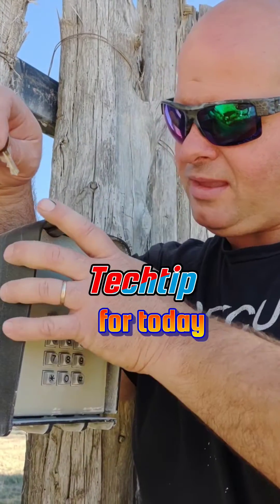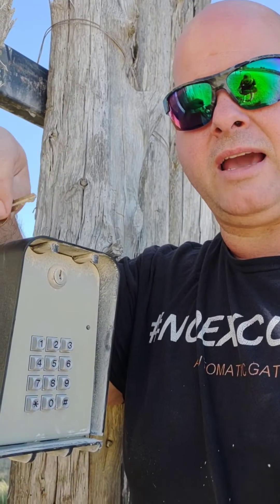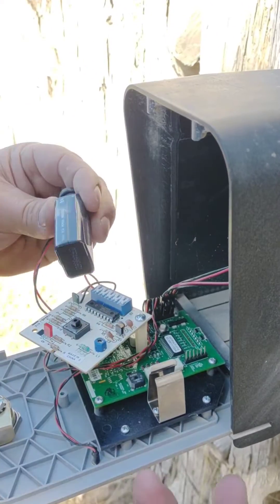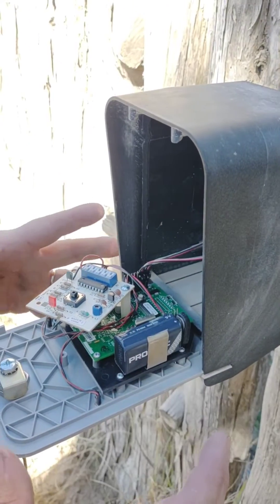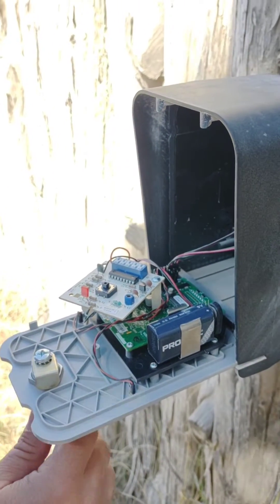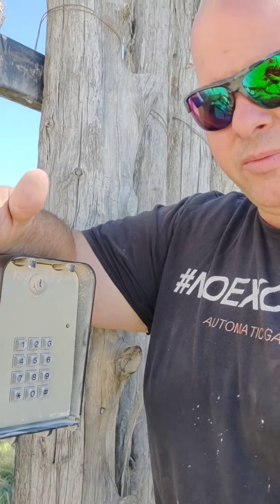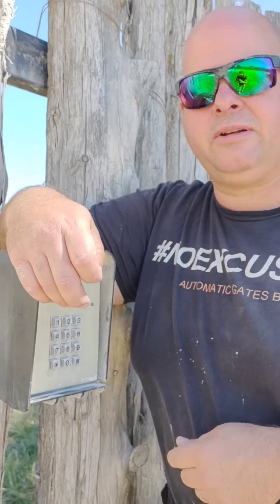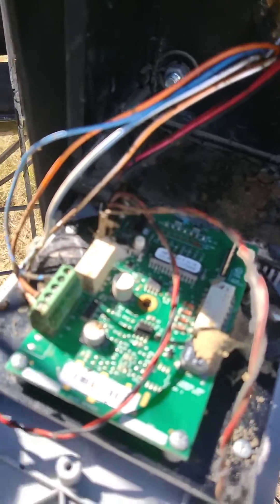Can't Program Your Millennium Keypad? Do This!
How to reset the programming code on a Millennium keypad.